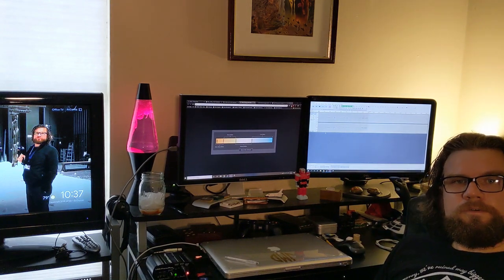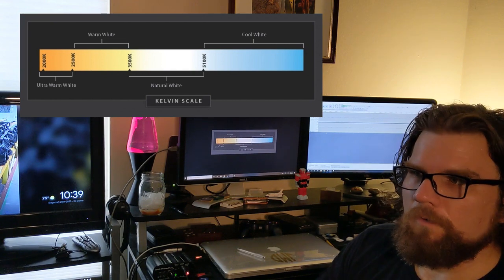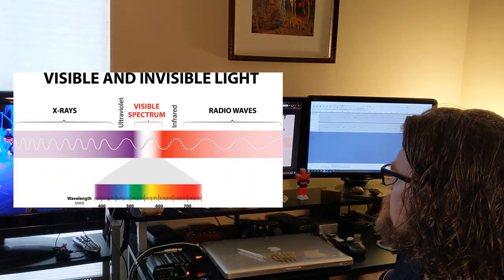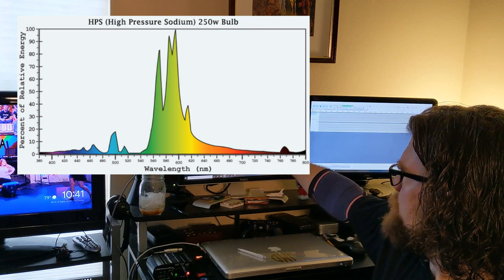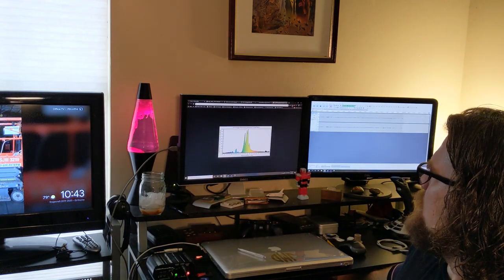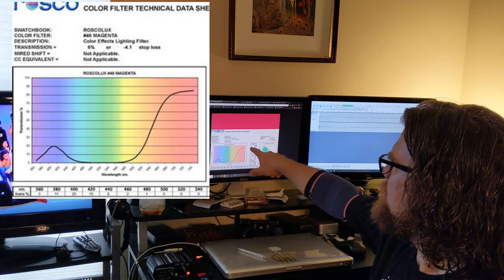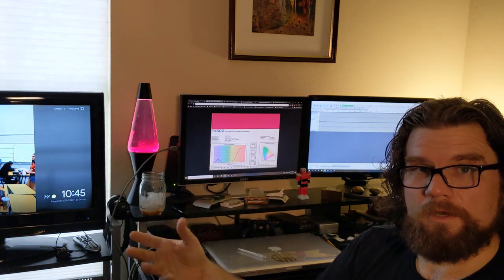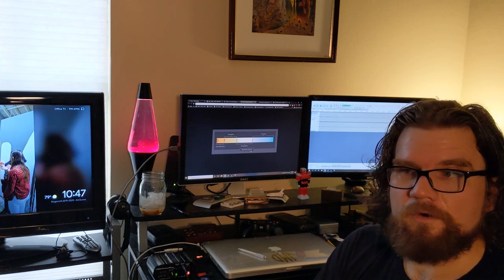Color Temperature and Wavelength of Light Discussion 4-9-2020